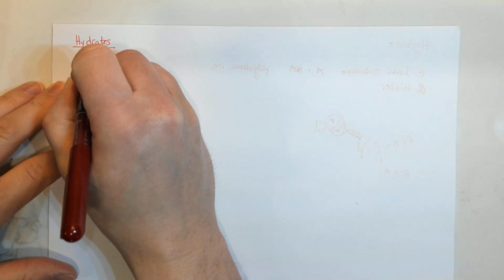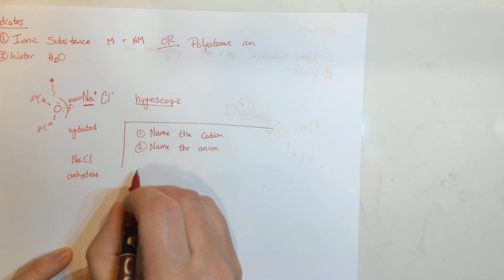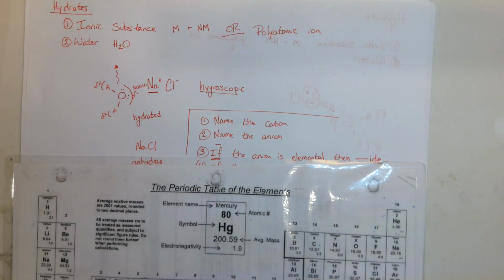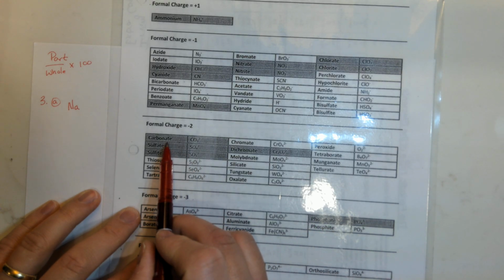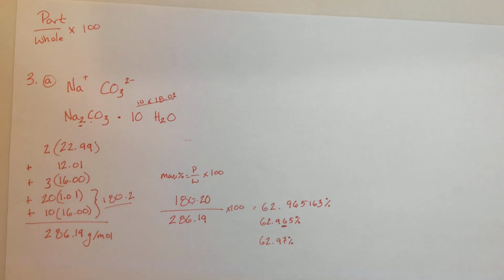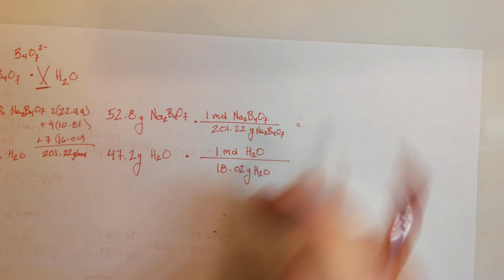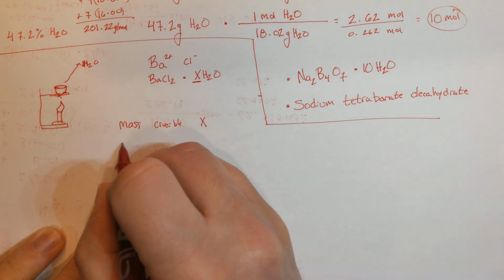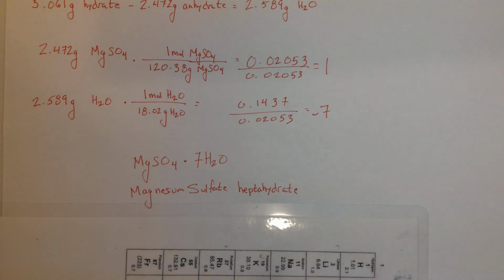Hydrates: An Introduction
Just a short video going over hydrates and how it relates to mole ratios and empirical and molecular formulae.